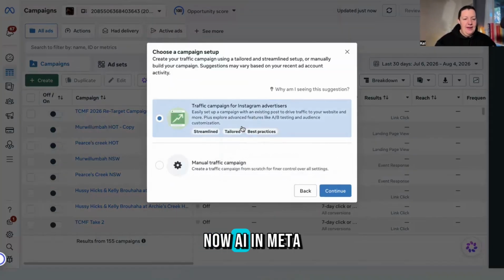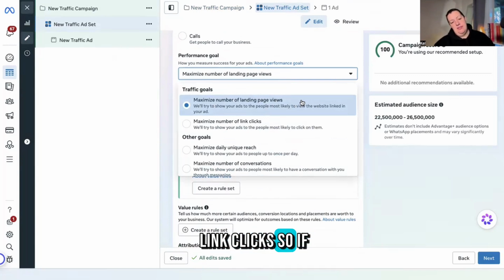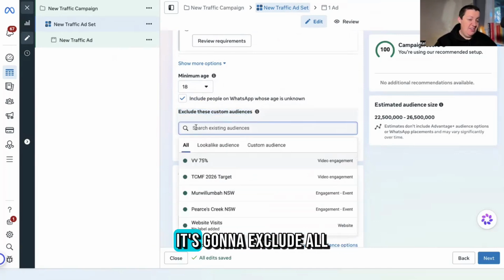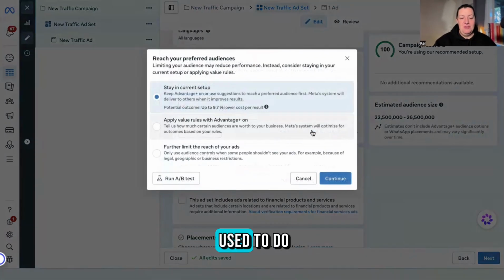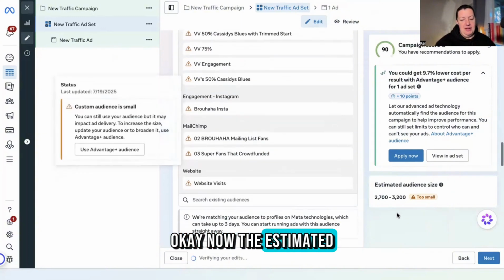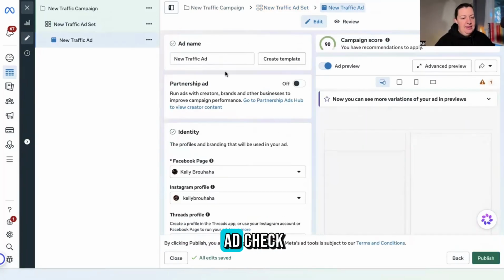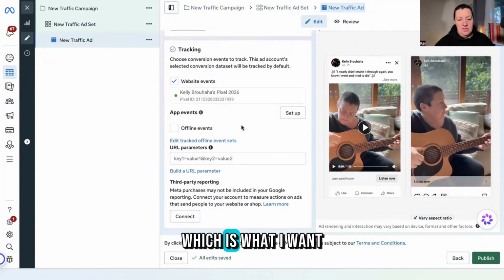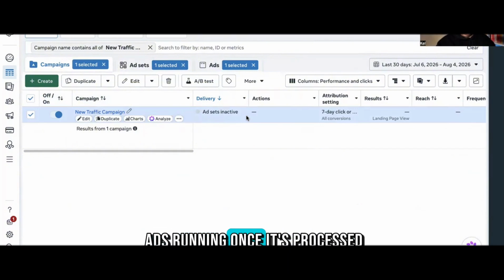How To Setup A Traffic Ad In Meta Ads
Learn how to set up a Meta Traffic Ad that sends warm audiences directly to your music, website, or landing page. In this tutorial, I walk through creating a manual traffic campaign, choosing the right performance goal, selecting your custom audience, avoiding common Meta Ads mistakes, and publishing your campaign with confidence.

This lesson is part of Business Blueprint—my comprehensive playbook for independent artists covering marketing, business, royalties, touring, social media, branding, and building a sustainable full-time music career.

00:00 Intro & what this traffic ad does
00:00:28 Get your destination link ready
00:00:36 Create a Traffic campaign
00:00:43 Why to choose Manual Traffic
00:00:59 Campaign budget & avoiding the daily budget mistake
00:01:25 Ad Set setup
00:01:32 Landing Page Views vs Link Clicks
00:02:05 Finding your Custom Audience
00:03:35 Choosing placements
00:04:14 Ad setup
00:04:44 Adding your website URL
00:05:14 Call-to-action button
00:05:33 Tracking parameters
00:05:48 Pixel settings
00:06:02 Using an existing post
00:06:41 Publish your campaign
00:06:47 Processing & approval

❤️ Kelly Brouhaha

Transcript :

In this video we're going to set up a Meta Traffic Ad.

If you've followed the series, you've already created a Video Views Ad and a Custom Audience. Now we're going to use that audience to send interested people somewhere we want—like Spotify, your website or a landing page.

First, grab the link you want to send people to. Then in Meta Ads Manager click **Create** and choose **Traffic**.

I recommend selecting **Manual Traffic Campaign**. Meta's newer AI options make it much harder to find and use your Custom Audiences.

Choose your campaign budget. Be careful here—I once accidentally selected a $500 **daily** budget instead of a **lifetime** budget and got charged far more than I intended. Always double-check before publishing.

In the Ad Set, choose **Website** as your destination. For the Performance Goal, I recommend **Landing Page Views** rather than **Link Clicks**. In my testing, Landing Page Views performs better because Meta optimises for people actually reaching your destination.

The next step is selecting your Custom Audience. Don't accidentally add your audience under **Exclude Custom Audiences** or you'll exclude the very people you're trying to reach.

Switch from **Advantage Audience** to **Original Audience Options** so you can access the audiences you've already created.

Select your Video Views audience, plus any other warm audiences like Instagram engagement, Facebook engagement, website visitors or your mailing list.

Meta will probably tell you your audience is too small. Ignore it. A smaller, highly engaged audience is exactly what we're aiming for.

If you know your audience's age range you can adjust that, but avoid adding lots of demographic interests. Your warm audience already tells Meta who these people are.

Next, move to the Ad. Make sure you've selected the correct Facebook and Instagram accounts.

I like using an **Existing Post** because it's already proven that people engage with it. In this example I'm using a live performance that's promoting the same song I'm sending people to on Spotify.

Paste in your destination URL, choose a call-to-action like **Listen Now**, and make sure Website Events are turned on so Meta can continue collecting useful data.

One thing to remember is that when you use an Existing Post you can't edit the primary text. If you want complete control over the copy, create a brand-new ad instead.

Finally, click **Publish**. Your campaign may sit in Processing for a few minutes before it's approved. Once Meta finishes reviewing it, you'll receive a notification and your Traffic Ad will start running.